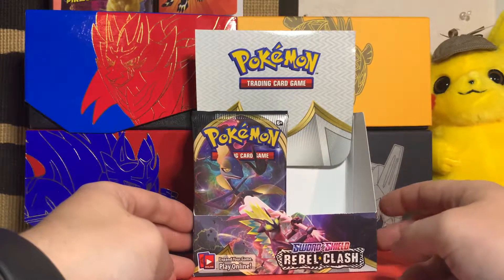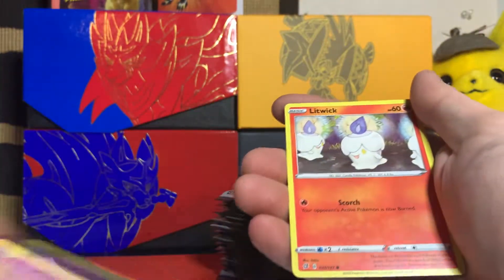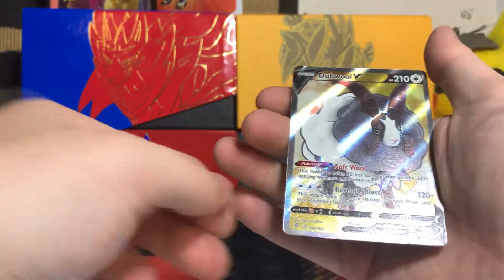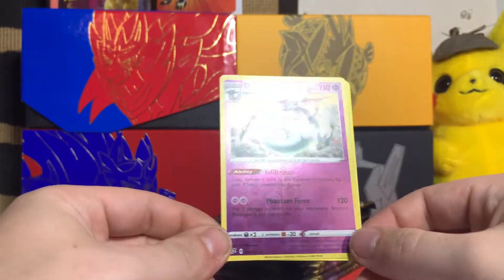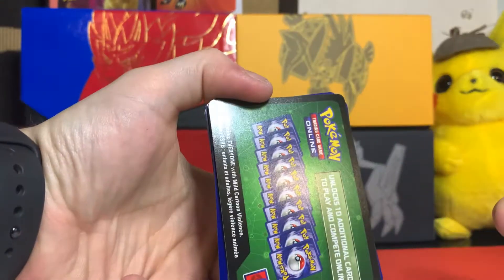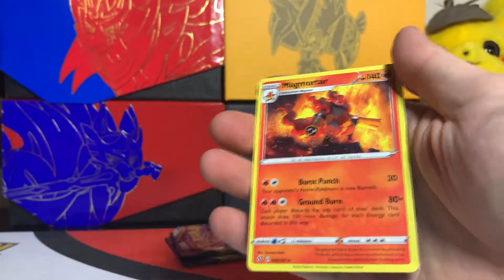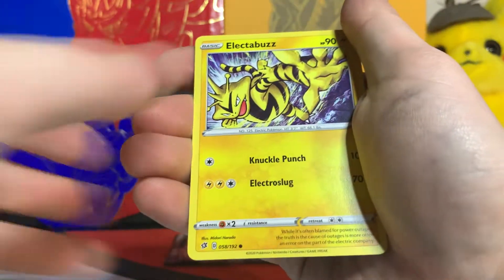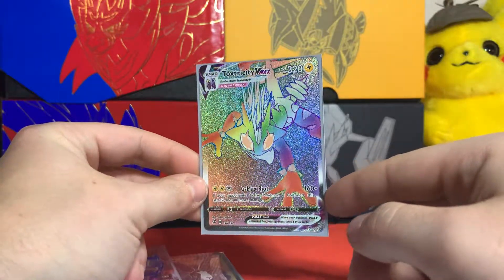[Part 2] REBEL CLASH! My First Ever Booster Box!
Part 2 of opening a Rebels Clash Booster Box and the hunt for the golden Pokemon. frosmoth and perzerker.